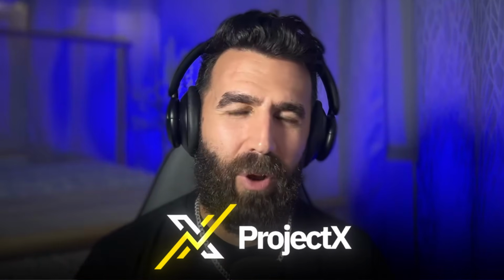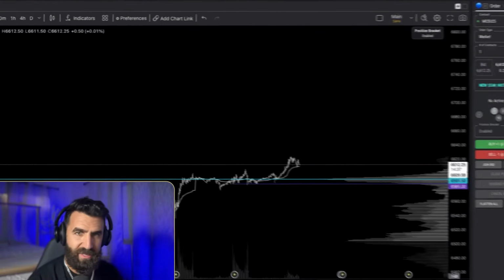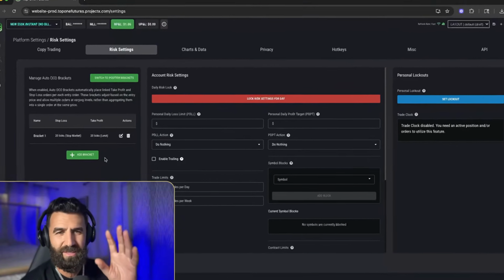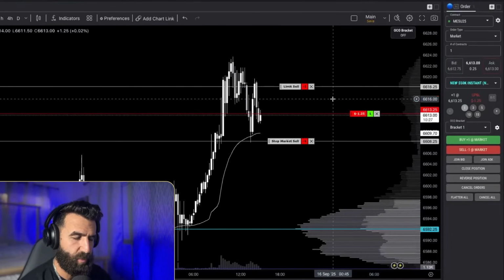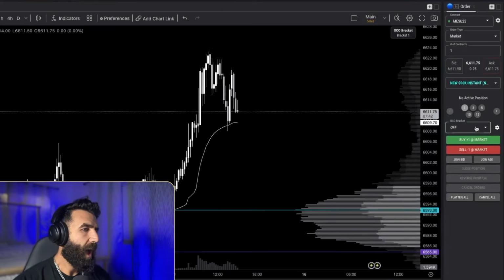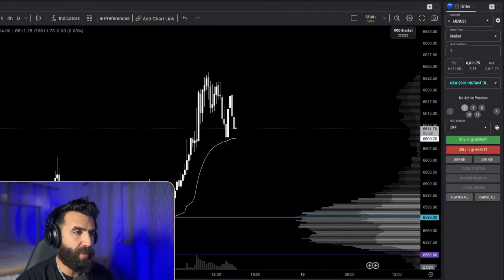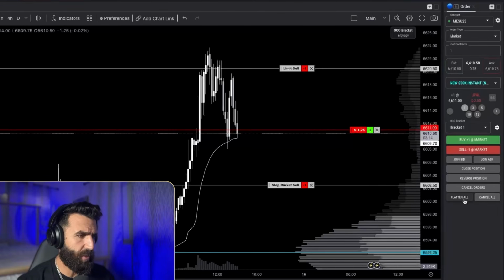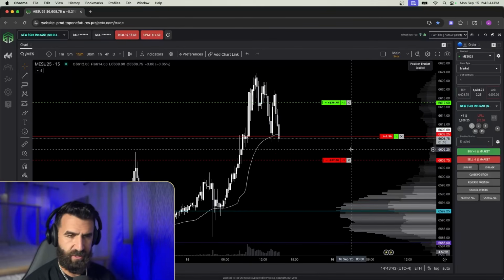Custom Auto OCO Brackets - ProjectX Update!